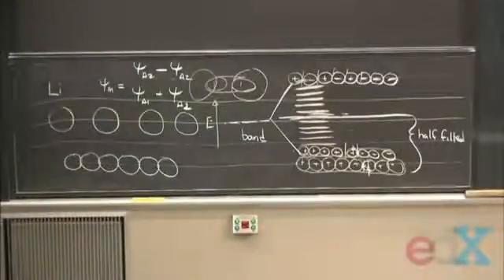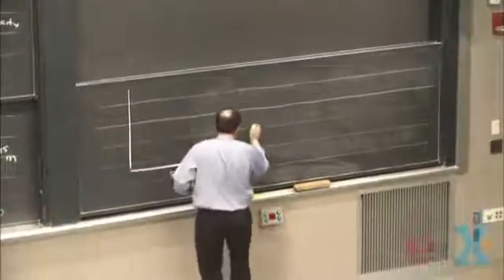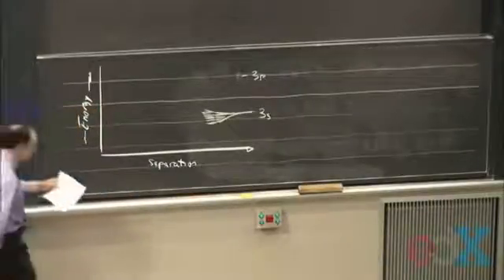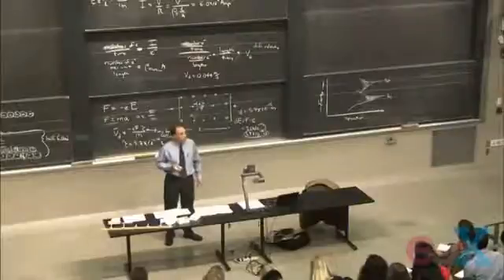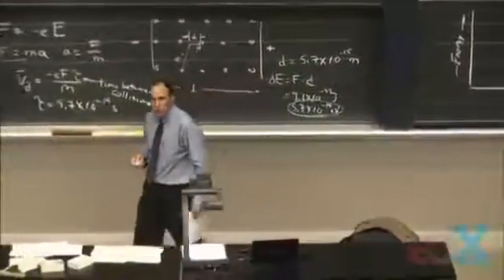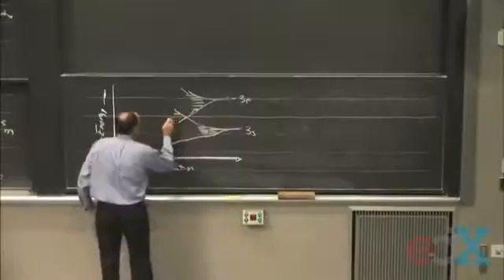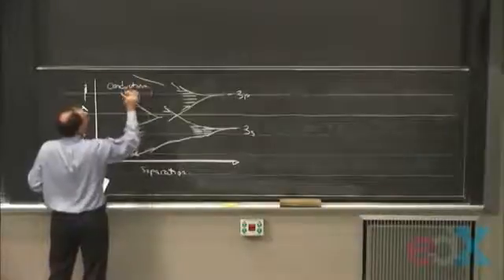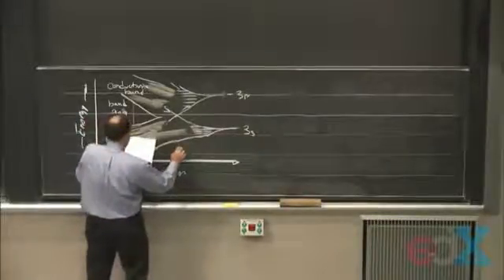11 5 Band theory of solids origins of the band gap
the band
11 5 Band theory of solids  origins of the band gap